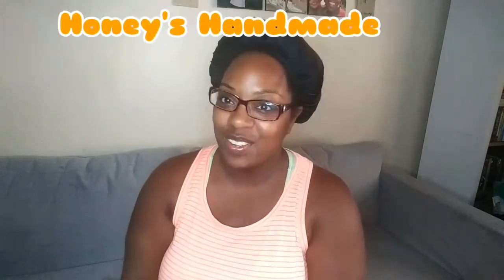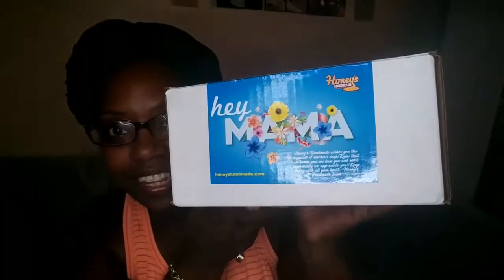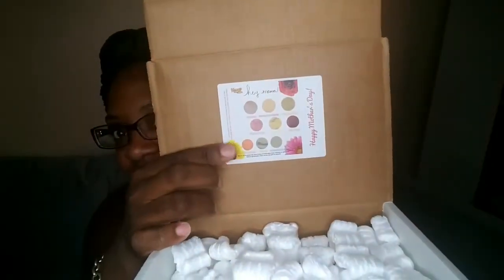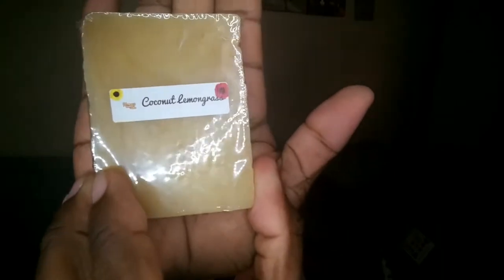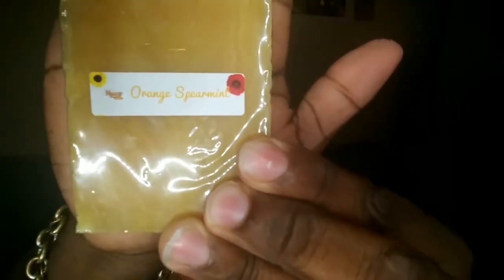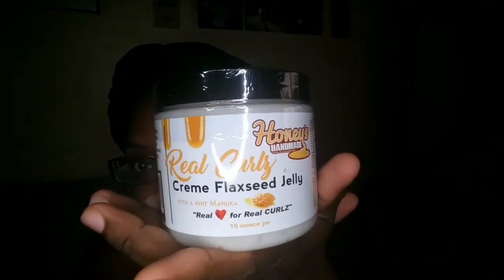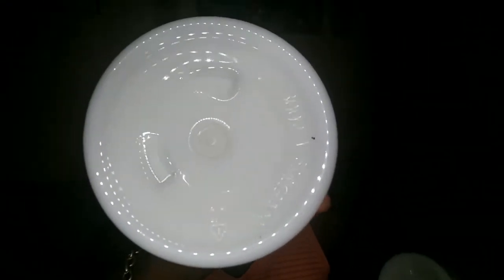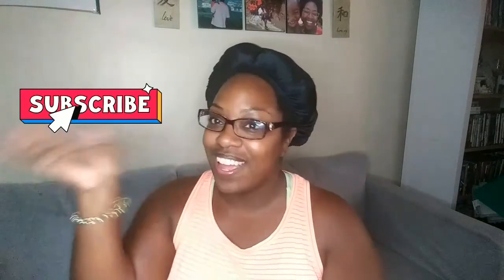Honey's Handmade Unboxing 😁